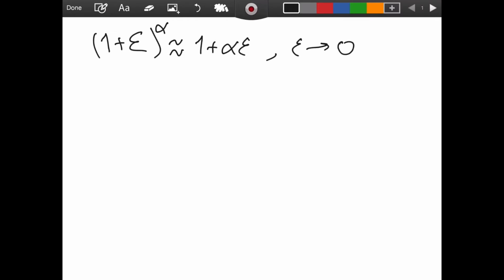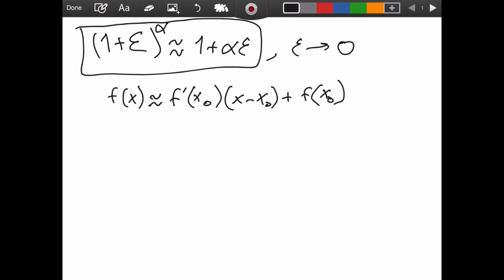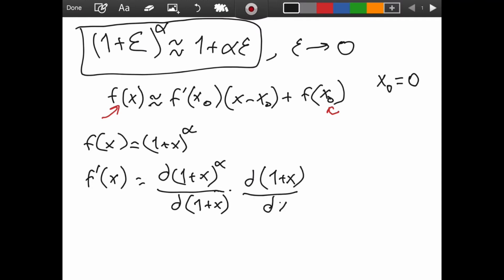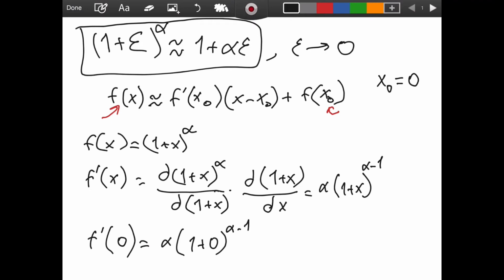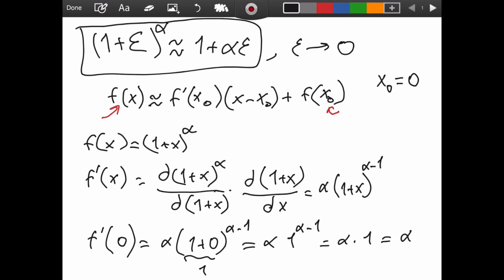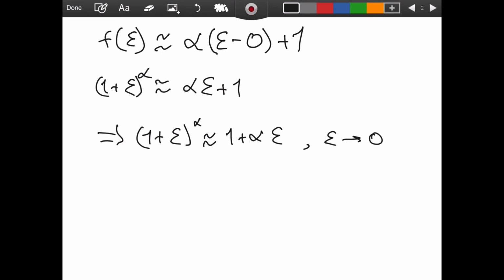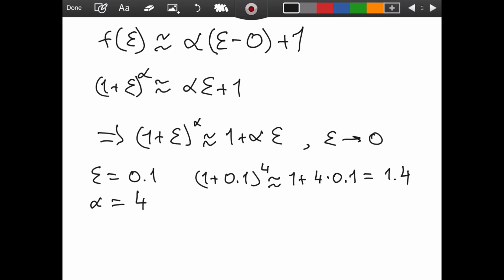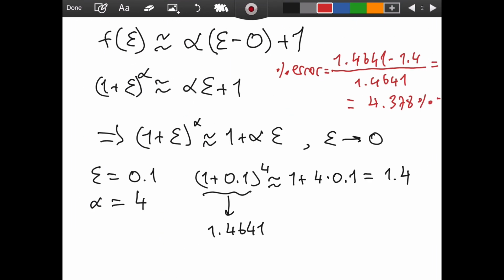Binomial approximation: (1+ε)^𝛼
In this video, I proved the binomial approximation that (1+ε)^𝛼 is approximately equal to 1+𝛼ε as ε approaches zero. To do my proof I used linear approximation.